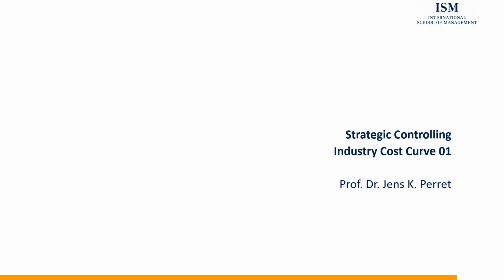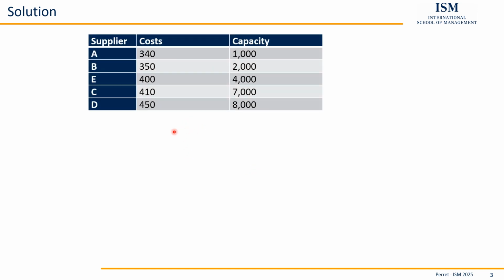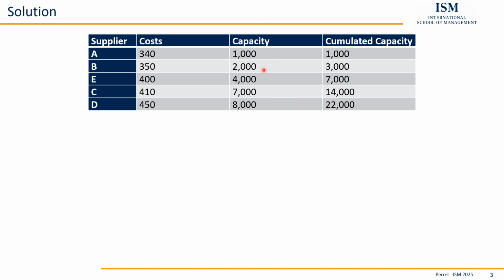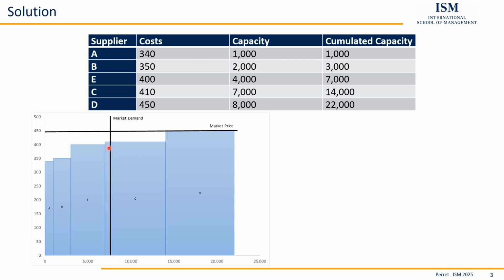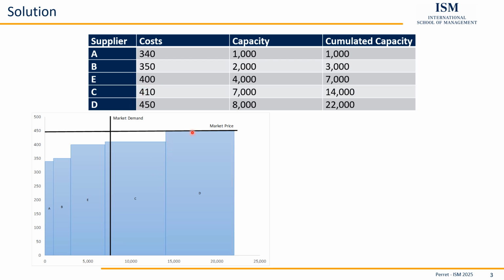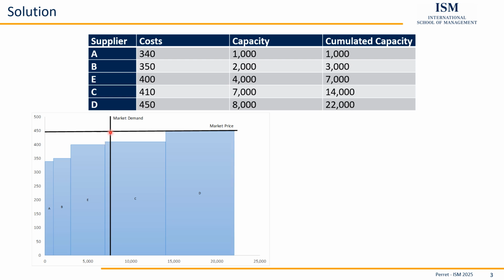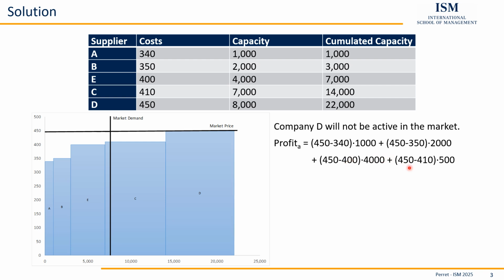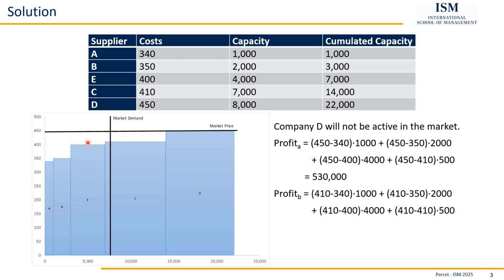Strategic Controlling Part 04.01 - Industry Cost Curve